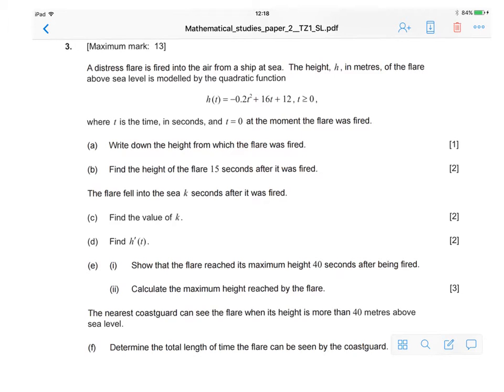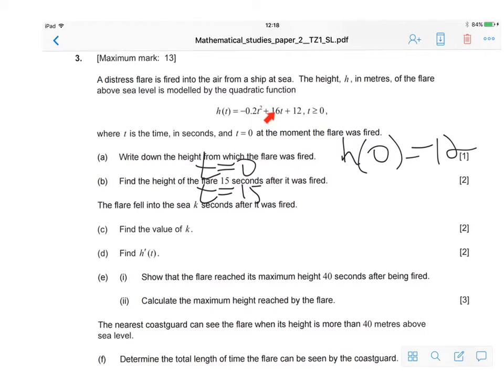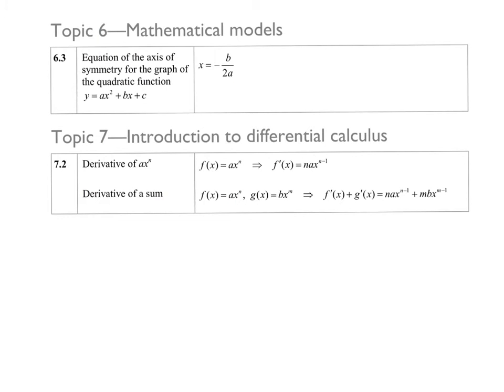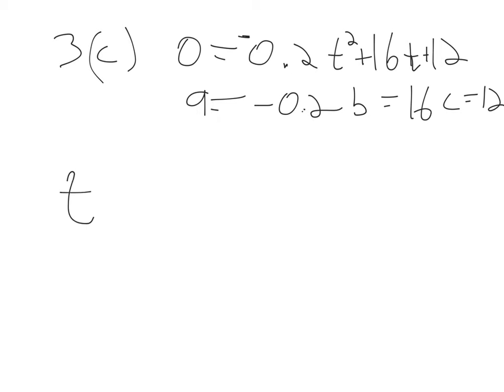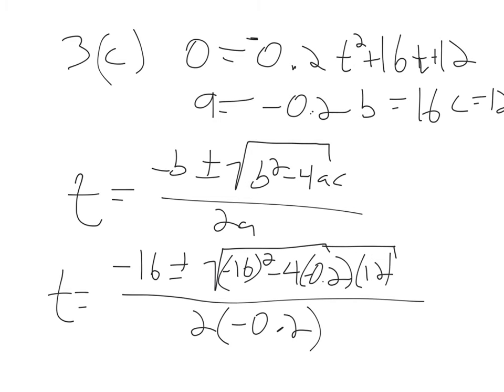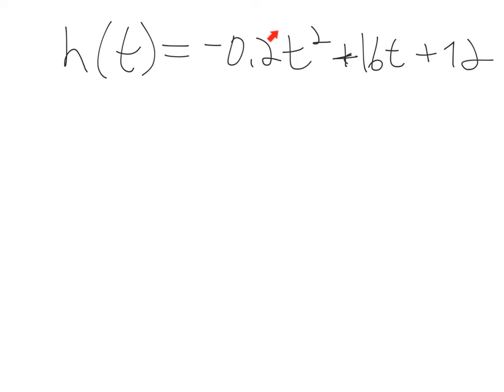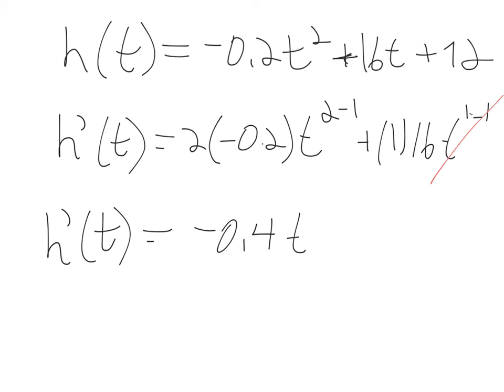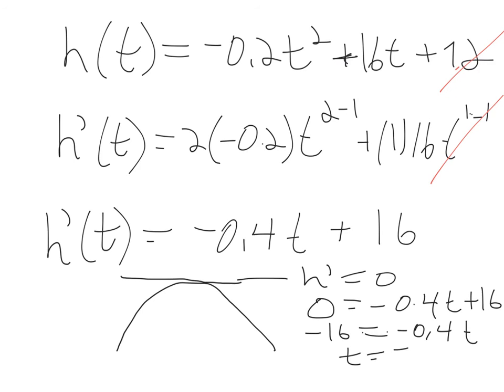IBSSL Topic 7 - Differential Calculus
Paper 2 q3 TZ1 2016 - Part 3